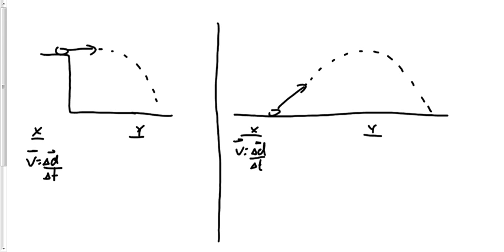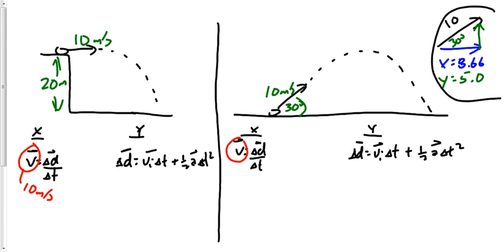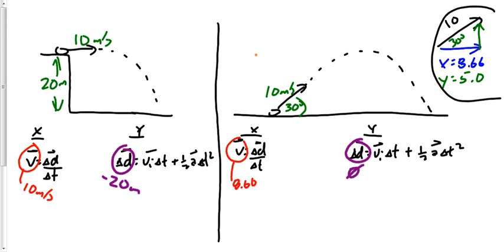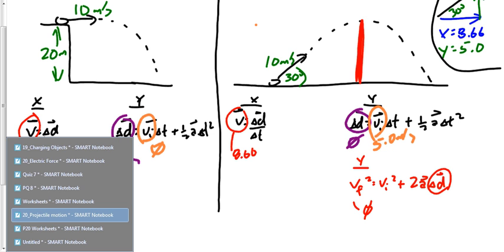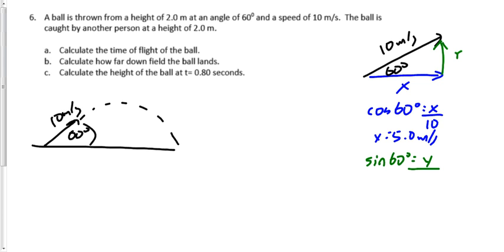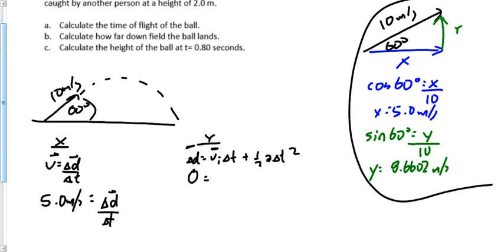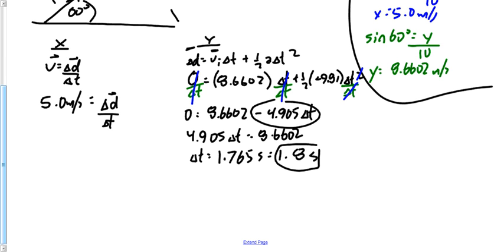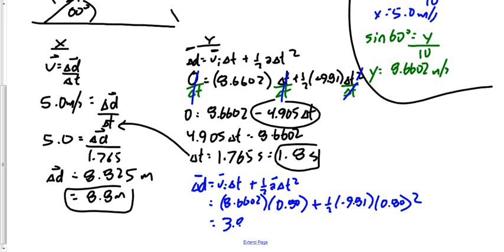(P2019F) Topic 19- Projectile Motion (4)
Finish projectile motion.